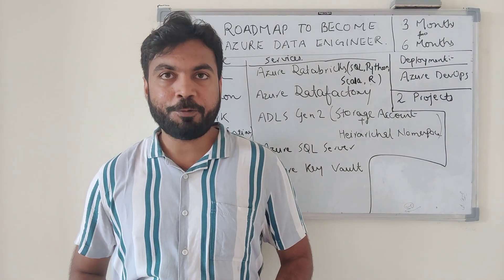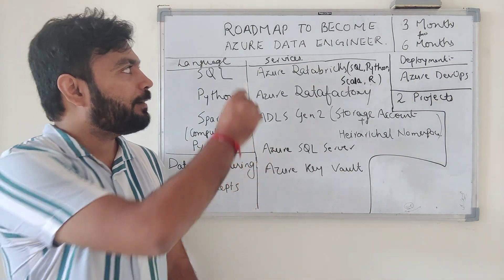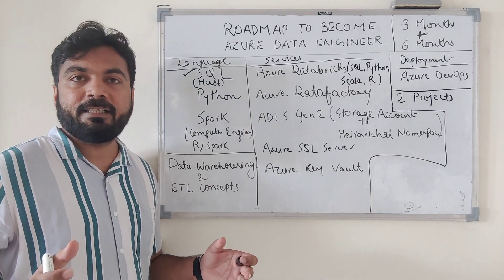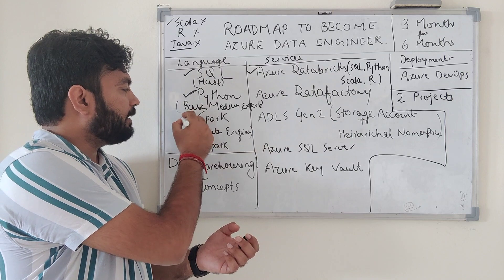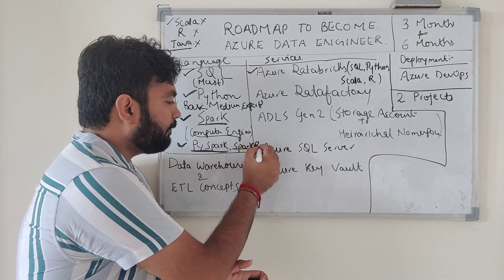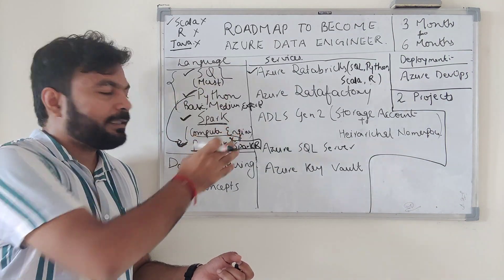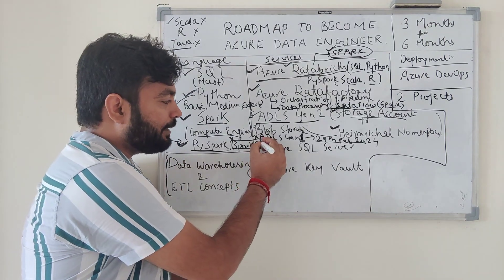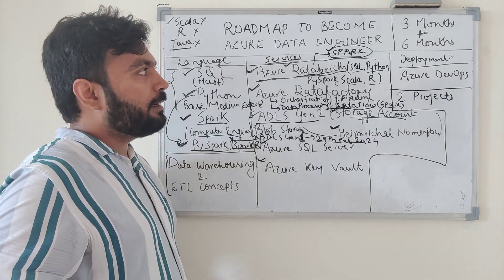Complete Azure Data Engineer Roadmap: Skills, Tools, and Techniques by Mr.Arun Kumar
Welcome to Your Complete Roadmap to Becoming an Azure Data Engineer!

Are you ready to embark on a journey to master Azure Data Engineering? Whether you're a beginner or looking to advance your skills, this comprehensive guide is designed just for you. In this video, we’ll cover everything you need to know to become a proficient Azure Data Engineer, including:

Fundamentals of Azure and Data Engineering: Get a solid foundation in Azure services and data engineering principles.

Key Tools and Technologies: Learn about essential tools like Azure Data Factory, Azure Databricks, Azure Synapse Analytics, and more.

Data Pipelines and ETL Processes: Understand how to design, implement, and manage robust data pipelines and ETL processes in Azure.

Real-World Projects and Case Studies: Gain practical experience with hands-on projects and real-world case studies.

Certification Preparation: Prepare for Azure Data Engineer certification exams with detailed study guides and practice tests.

Career Tips and Advice: Get expert tips on building a successful career in data engineering, from resume building to job interview preparation.

By the end of this video, you'll have a clear and actionable roadmap to becoming a skilled Azure Data Engineer.

Find Us:-
WhatsApp Business-